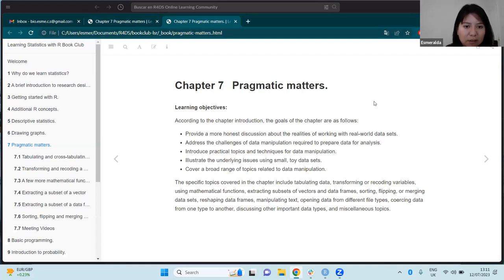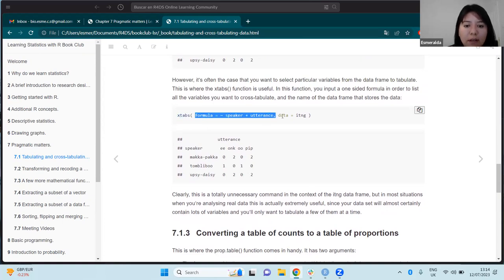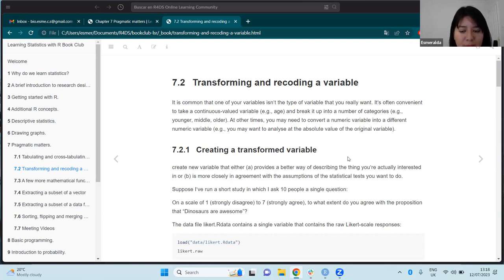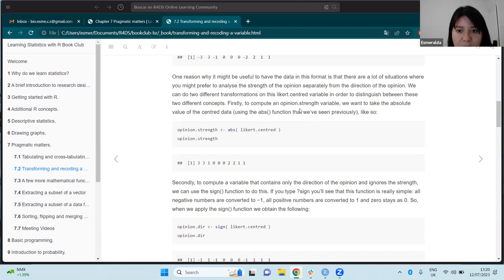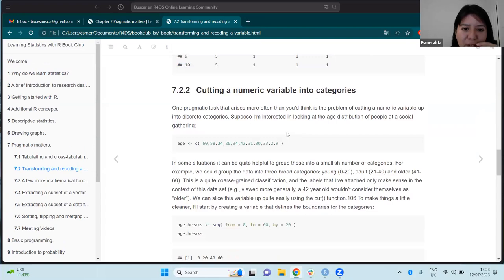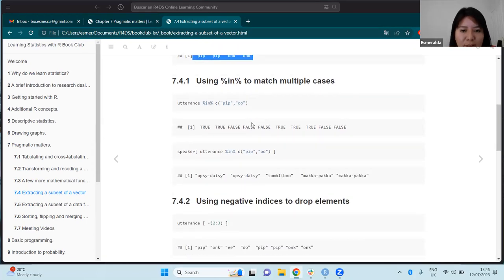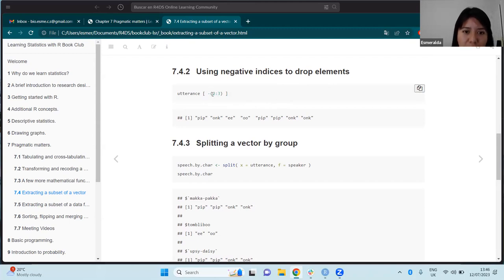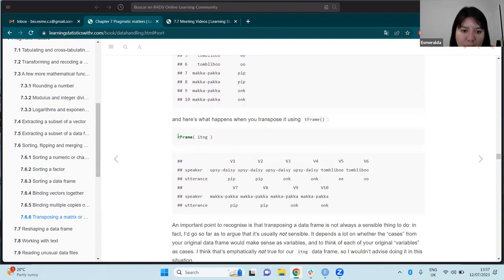Learning Statistics with R: Pragmatic matters (lsr01 7)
Esmeralda Cruz leads a discussion of Chapter 7 ("Pragmatic matters") from Learning Statistics with R by Danielle Navarro on 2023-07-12, to the R4DS LSR Book Club, Cohort 1.